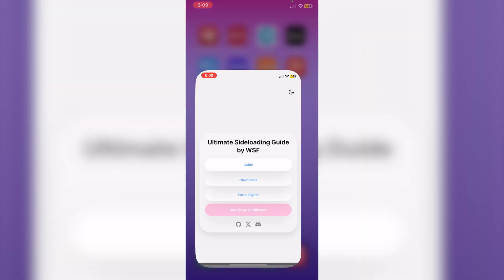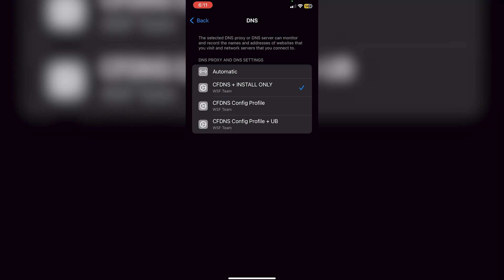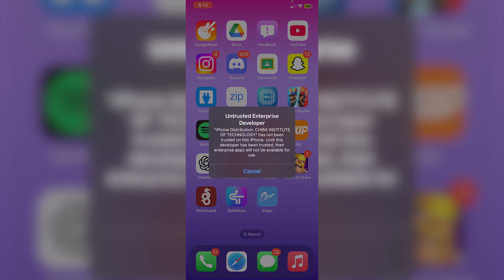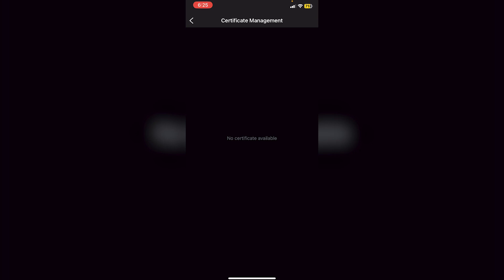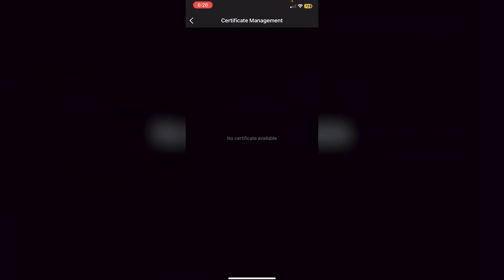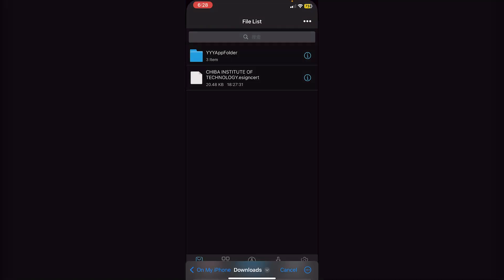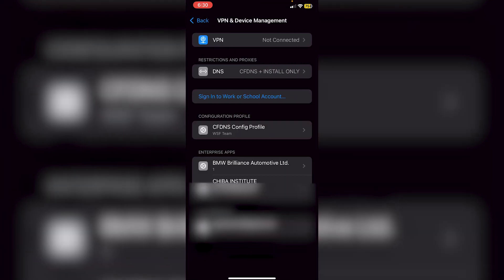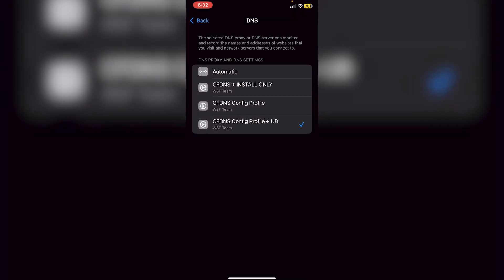*NEW* BYPASS Unable to Verify Error (EVEN WITH REVOKED CERTIFICATES)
In this video, I will be showing you guys how to bypass unable to verify error.
With this method, you can even bypass unable to verify error even with revoked certificates.